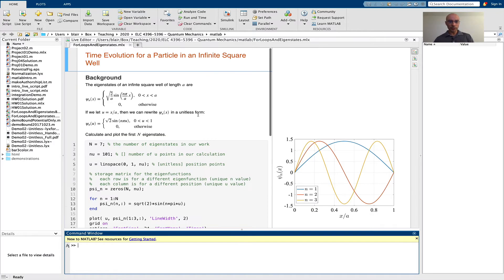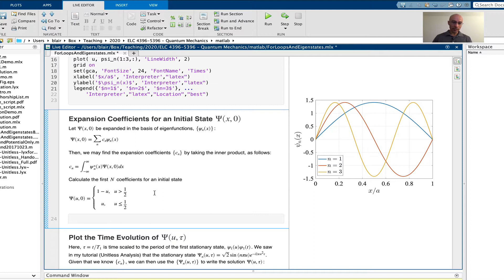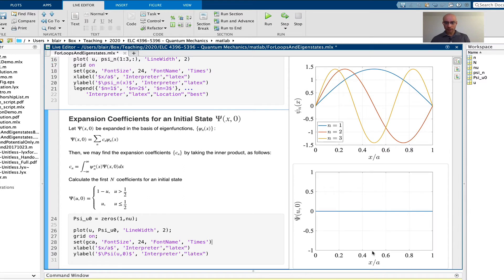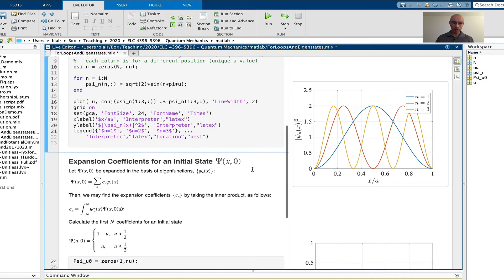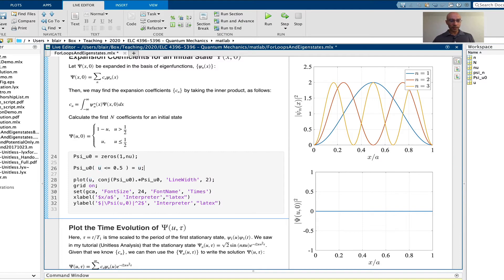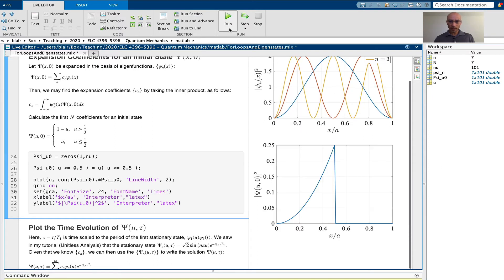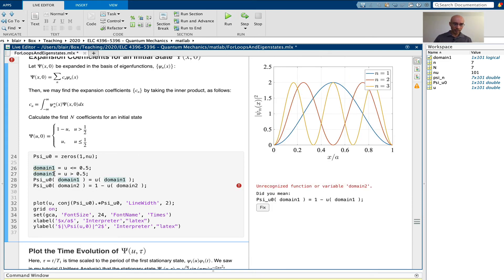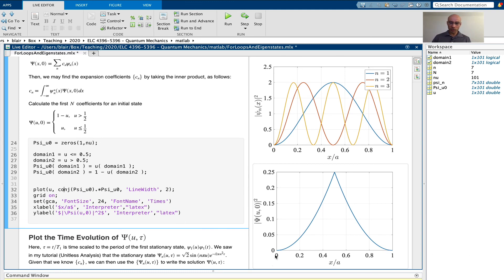Piecewise Functions and Conditional Subscripting in MATLAB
Here, I demonstrate how to represent a piecewise function in MATLAB.

This video is part of a series of tutorial videos for my quantum mechanics course.